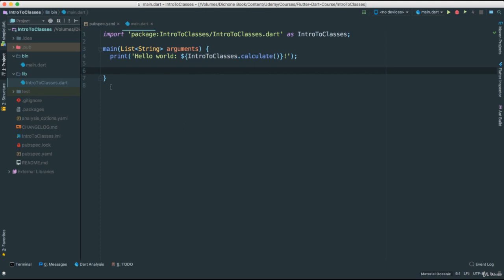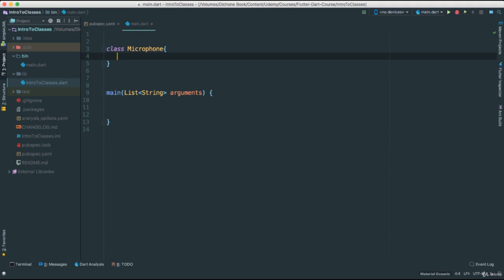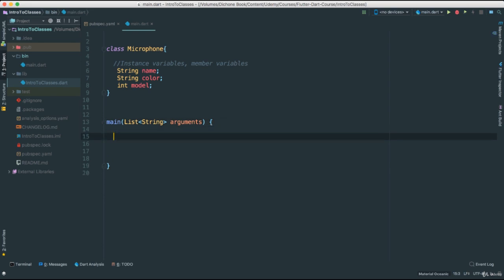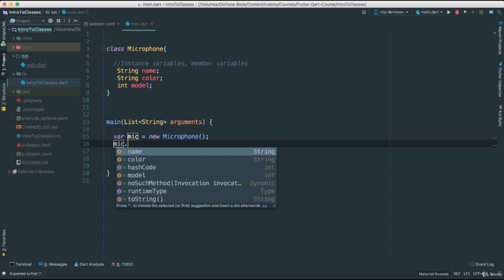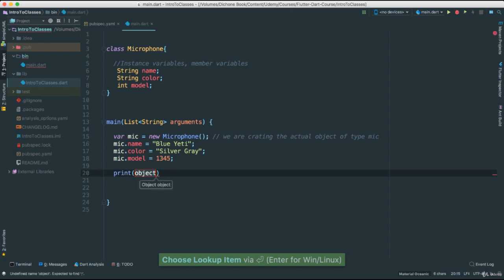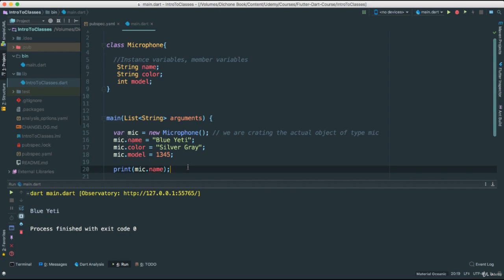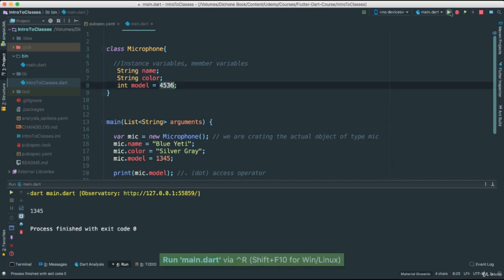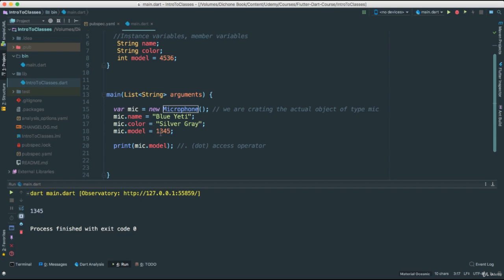33 Introduction to Class Creation and Instance Variables Flutter & Dart Development CourseUDEMY